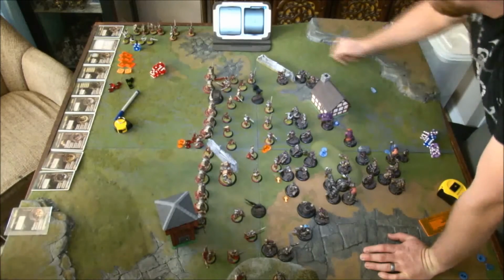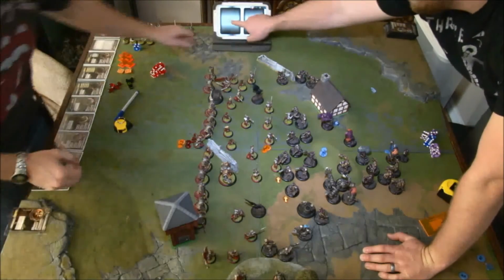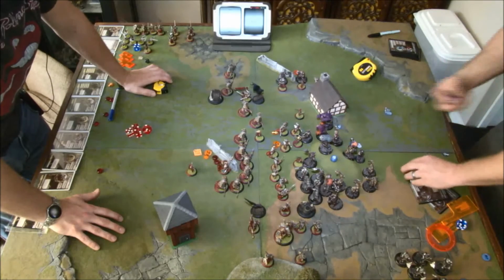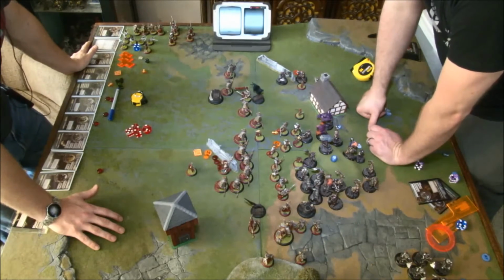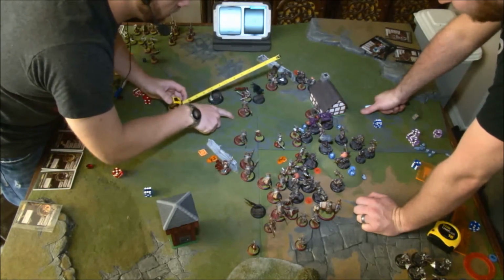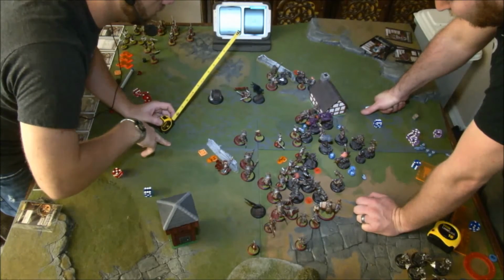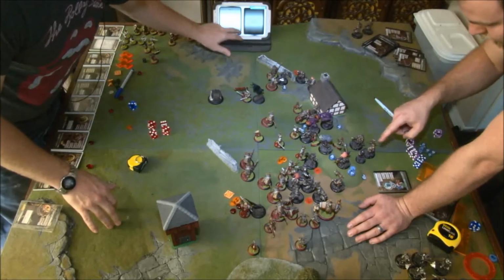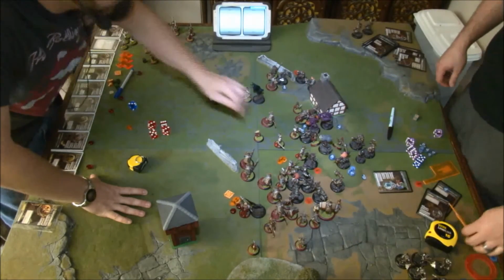Enter the Crucible: Video 1, Borka Kegslayer versus Grand Exemplar Kreoss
Our first video battle report of Enter the Crucible featuring Jeff playing Kreoss2, Crusaders of Sul tier, versus Clint playing Borka1, Family Reunion tier.

You can hear about our thoughts on the initial match up in our first podcast episode available here: